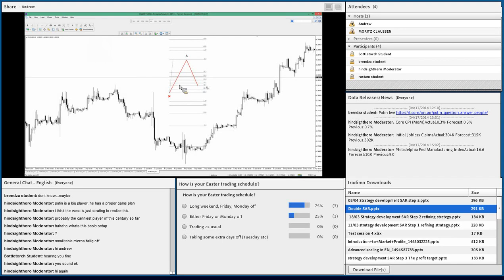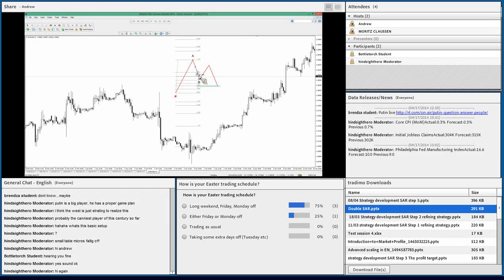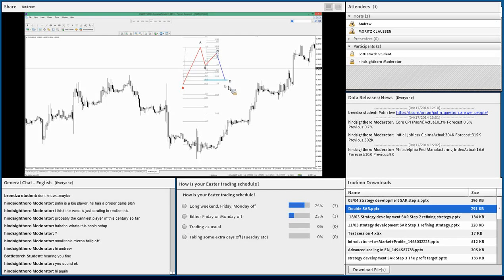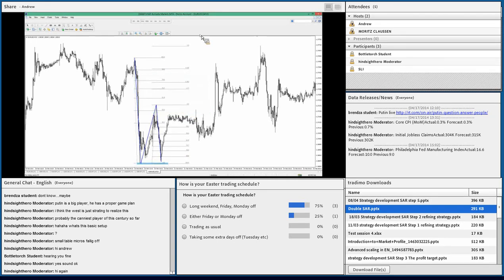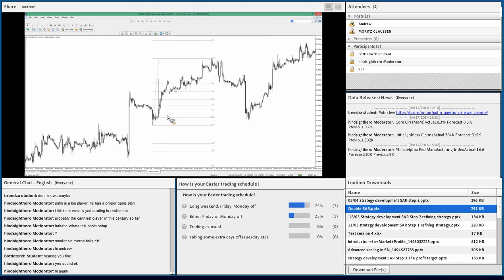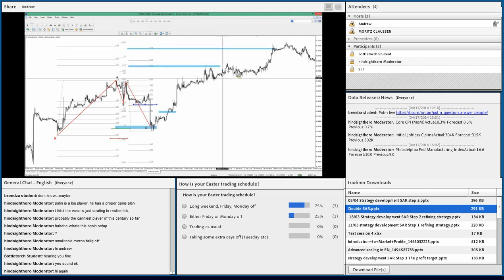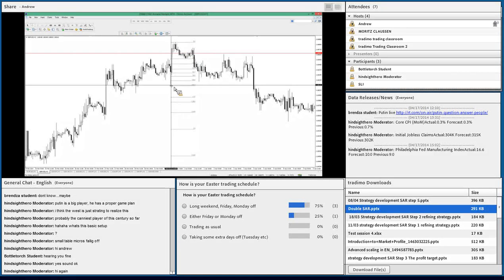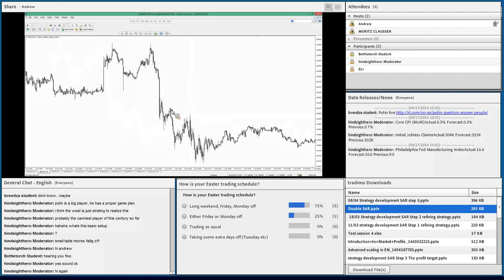Bat pattern | tradimo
Bat pattern is another harmonic retracement and continuation pattern that indicates the resumption of the underlying trend. Similarly to the Gartley there is an ABCD formation inside the Bat pattern as well, but the Fibonacci ratios are different. Find out how to identify and trade the Bat pattern.